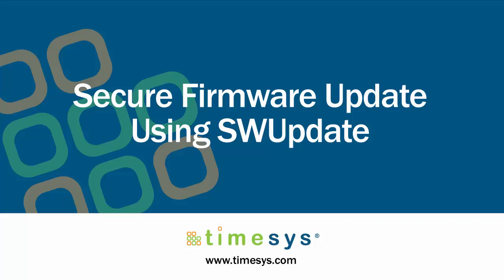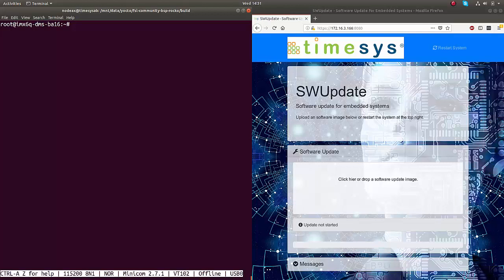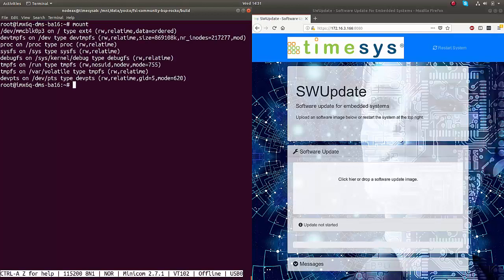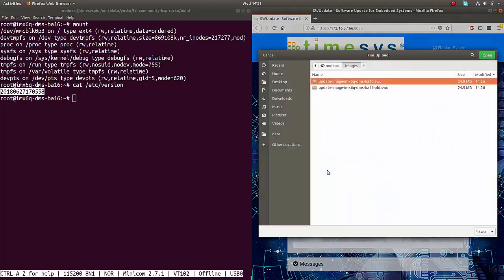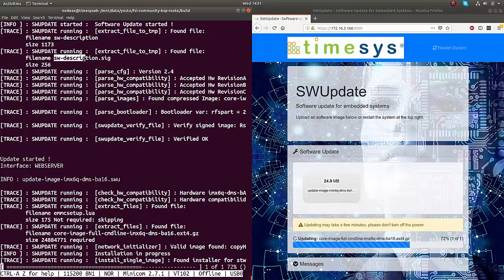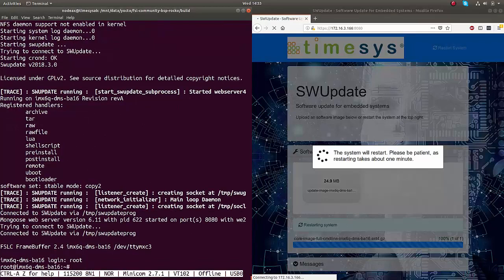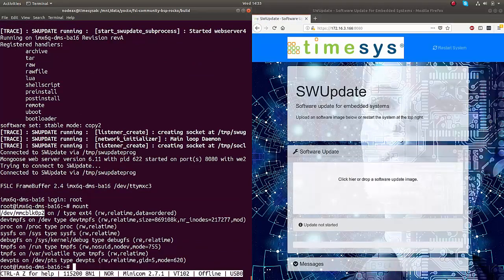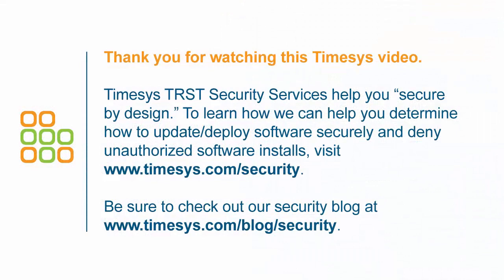Secure Firmware Update Using SWUpdate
Timesys TRST Security Services can help you determine how to update / deploy software securely and deny unauthorized software installs.

This Timesys security services demo showcases secure firmware update on an NXP i.MX6 processor powered Advantech board. The solution is designed using SWUpdate, an open source Linux update agent for embedded systems.

The firmware update mechanism uses a dual partition scheme to allow automatic recovery in case of update failures due to power loss or software bugs. You’ll see the device is currently running from eMMC partition 3, and see the currently running software version timestamp highlighted in the video.

During the video, a signed firmware update image is loaded using the web browser. The swupdate daemon running on the device verifies the authenticity of the image using digital signatures and then installs the image to the inactive partition. Once the installation is completed successfully, the device automatically reboots. The bootloader loads the new kernel which mounts the new root filesystem. We then verify the device is running from eMMC partition 2 and check for the updated software version timestamp.

You can find more information about our TRST Security Services